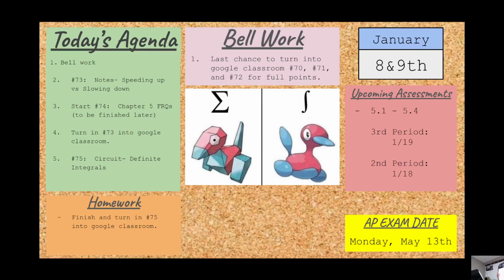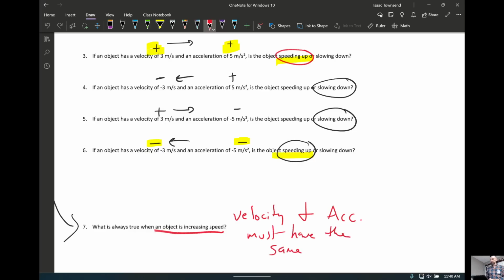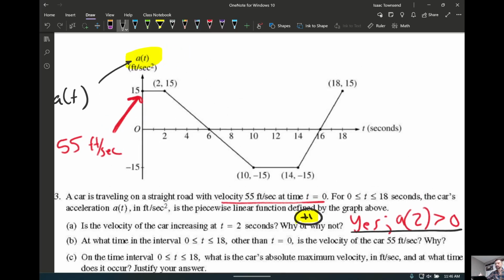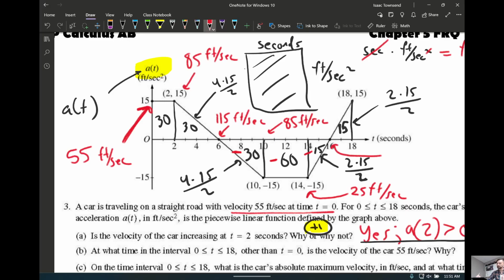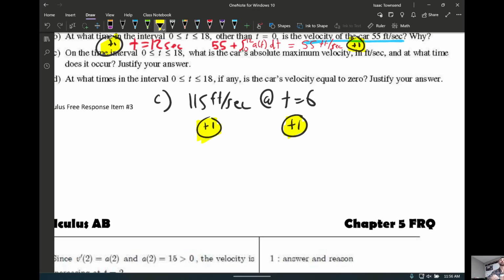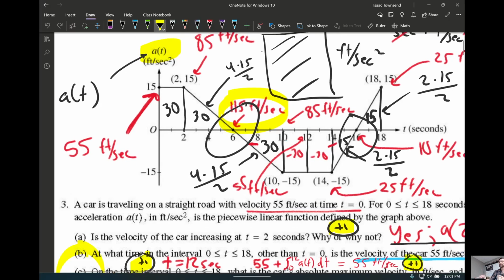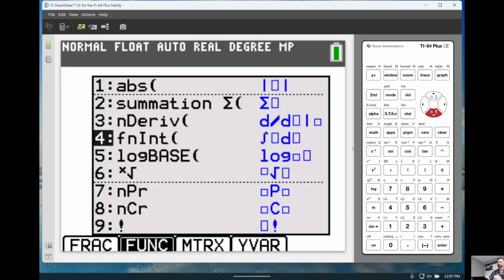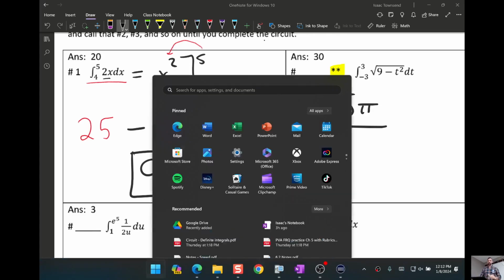01-08-2024 11 AM